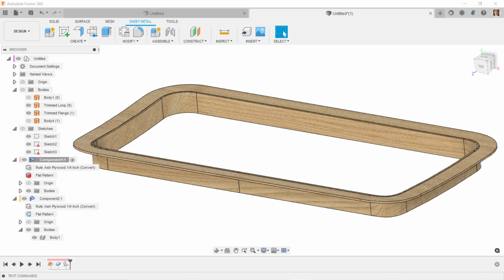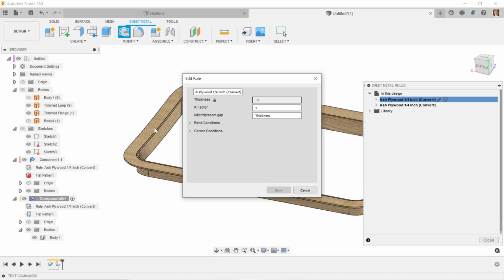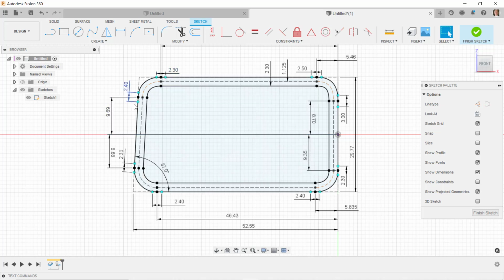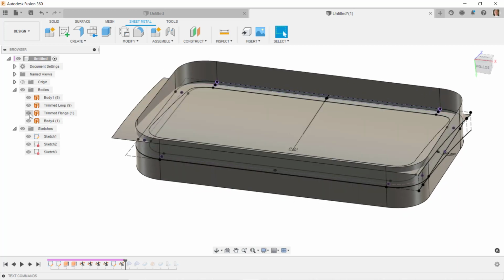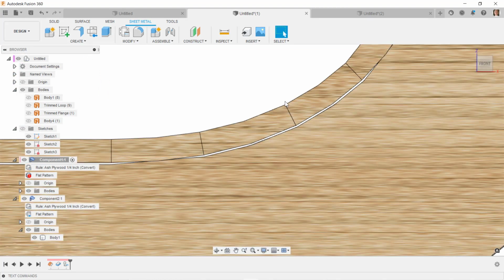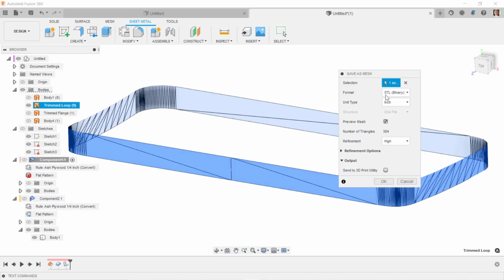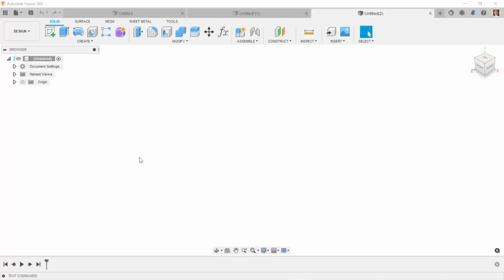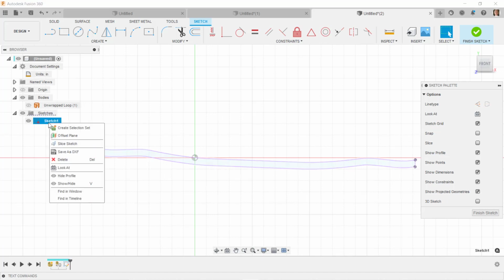Whisper Roundtrip Fusion 360 to MeshMixer Unwrap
There is often a need to Unwrap surfaces that will not Flat Pattern in Fusion 360.  In some cases this might be accomplished with MeshMixer roundtrip.